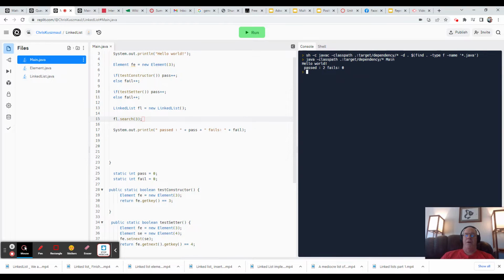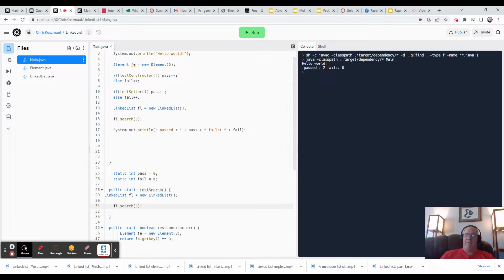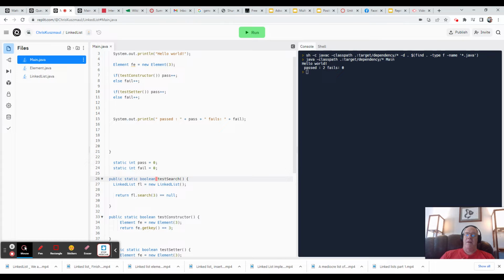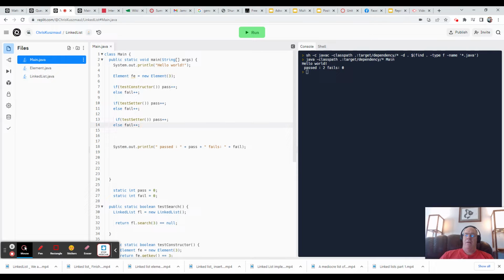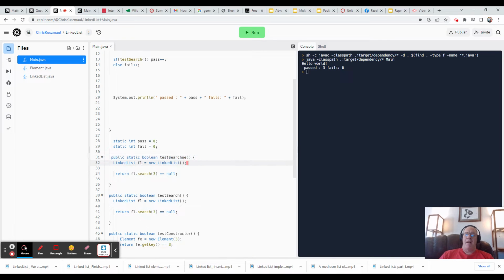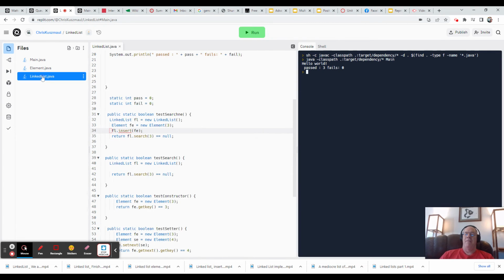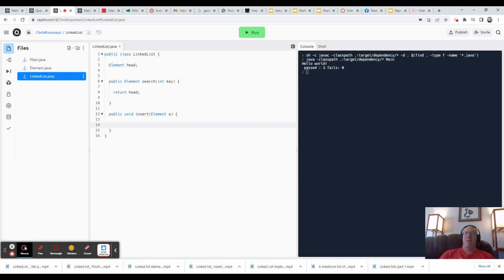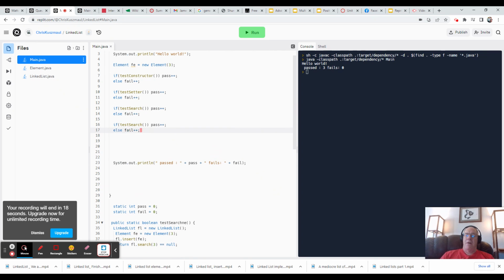Linked list part 7: Make a faulty insert method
We make a test case that expects insert to exist, so then we implement insert, but not correctly.